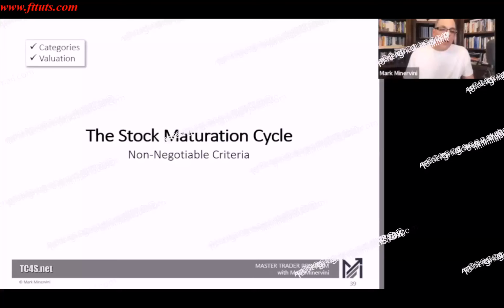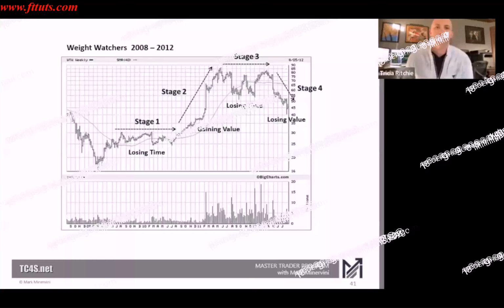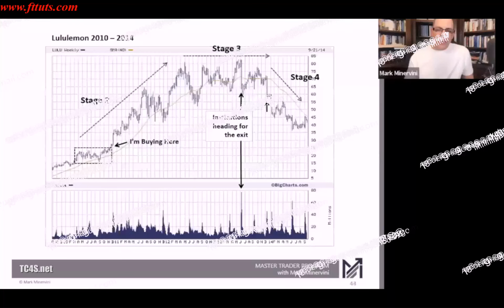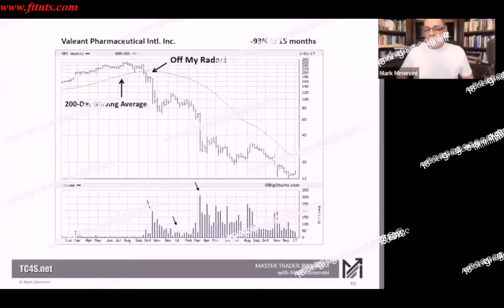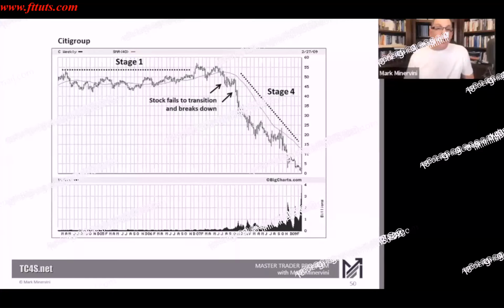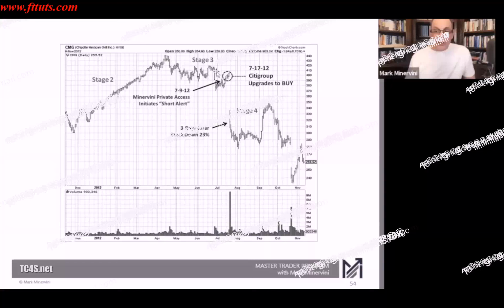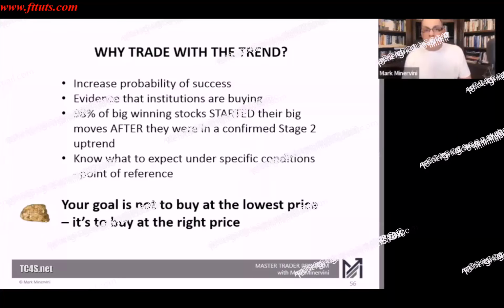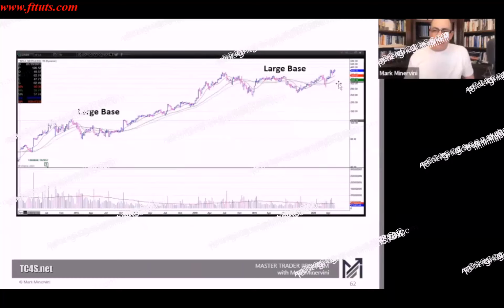3 Primary Trend